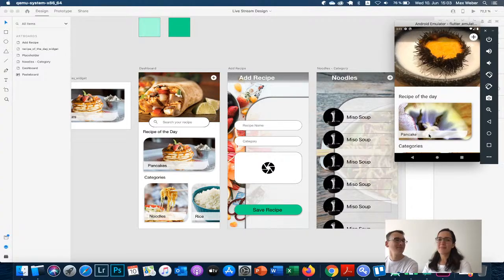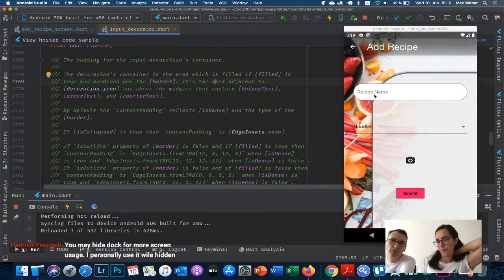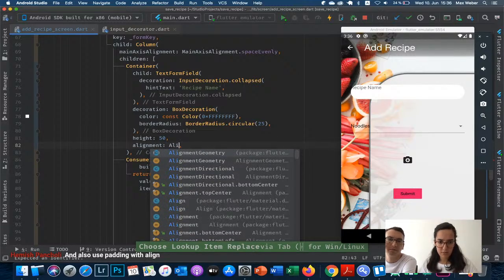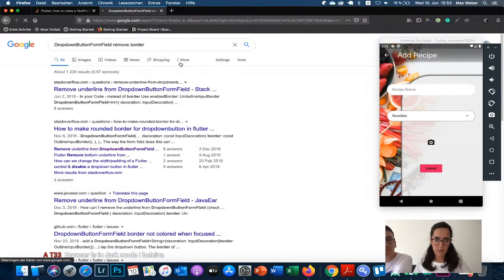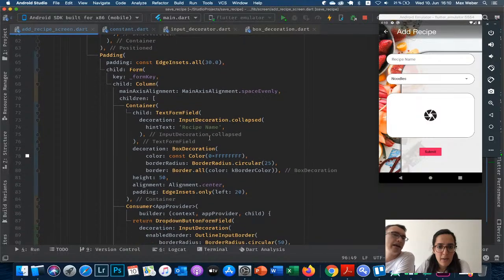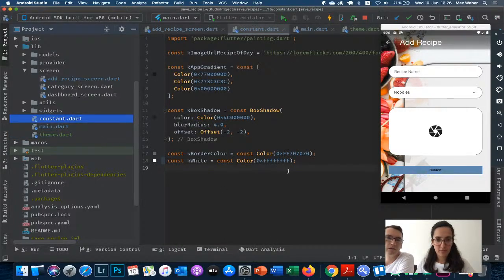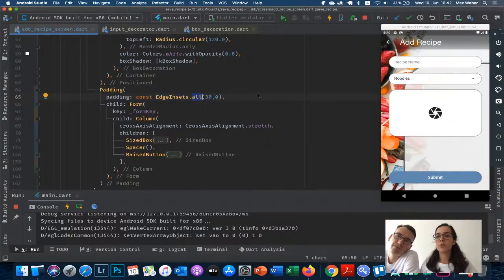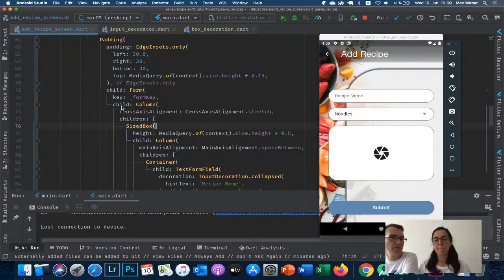Flutter Together - Add Screen with Form Controls - Recipe App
⭐️⭐️ Follow us ⭐️⭐️